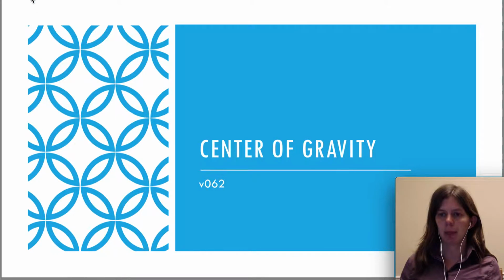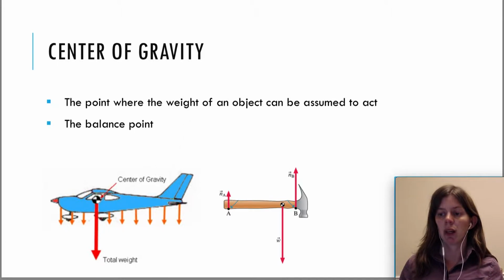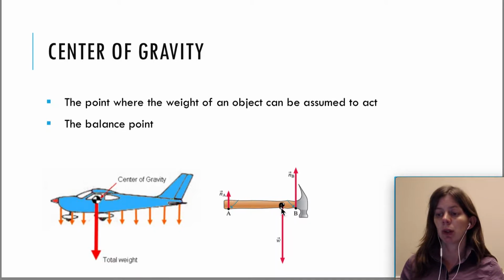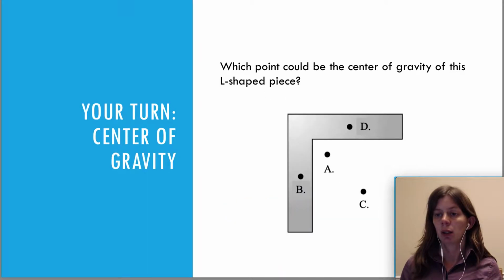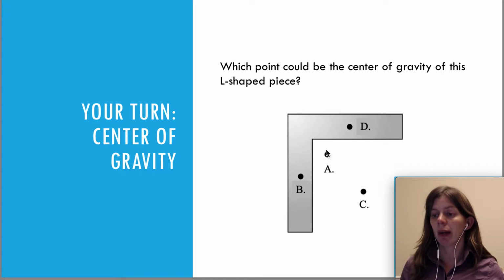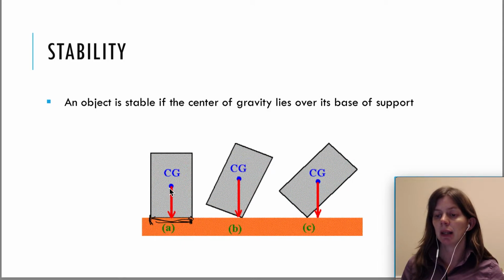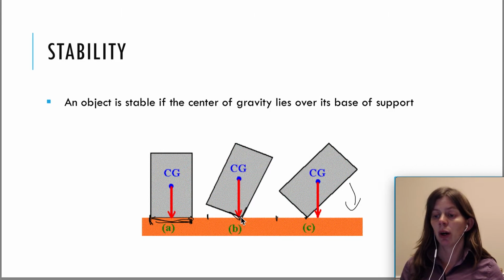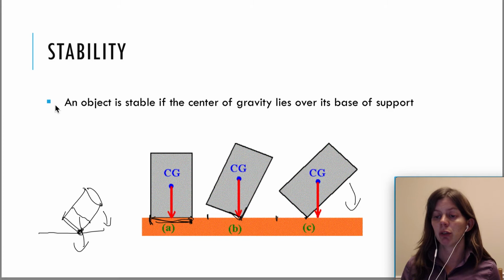v062 center of gravity